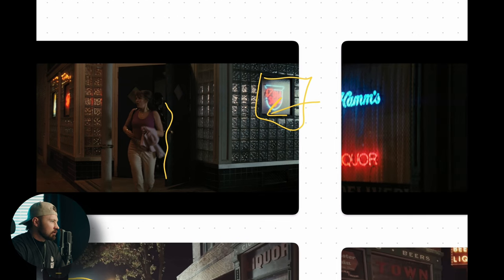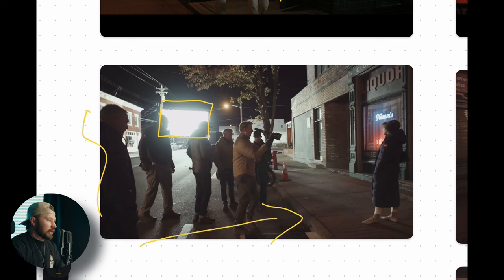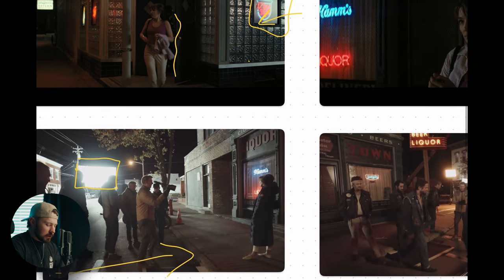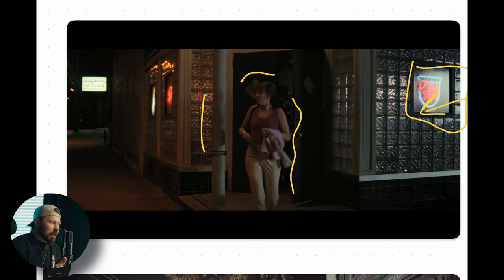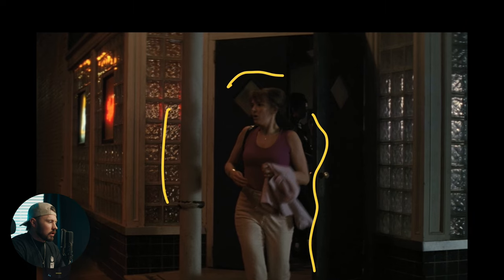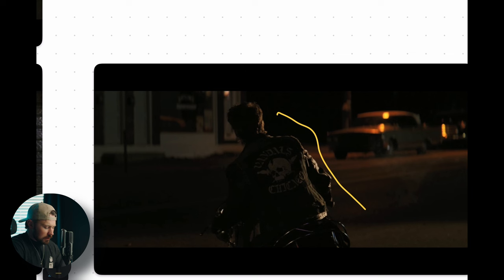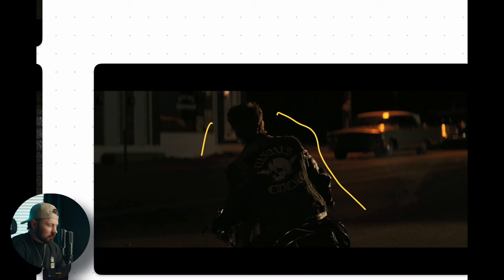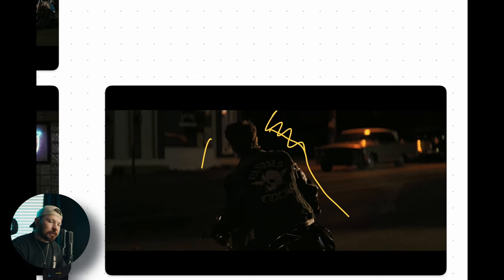How to film a NIGHT EXTERIOR | Cinematic Lighting Tutorial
In this video we are discussing how to light for night! To do this, we are looking at some behind-the-scenes of the movie The Bike Riders and how they lit their exterior night scenes. There are so many ways to light things in cinematography so this is just ONE way of lighting exterior night scenes.

Thank you for being here! It means a lot that you take time out of your day to watch my videos. I hope I can help you in your film career even in just a small way. if you ever need help with anything please don't hesitate to reach out and ask.

0:00 Intro
1:24 Key Light
1:54 Creating depth
2:33 Motivating light
3:13 Inconsistency is OKAY
4:23 Pools of light
4:44 Practical lights
5:57 Three point lighting
7:32 Breaking down the scene
8:22 You gotta know this
9:08 Moving lights around
10:18 Edging it out
11:35 Recap
12:05 Free story board template